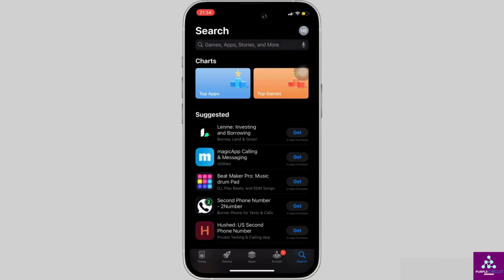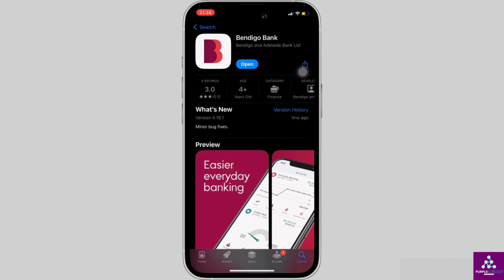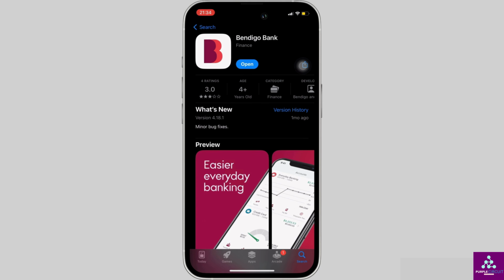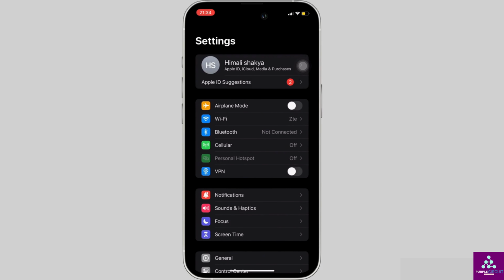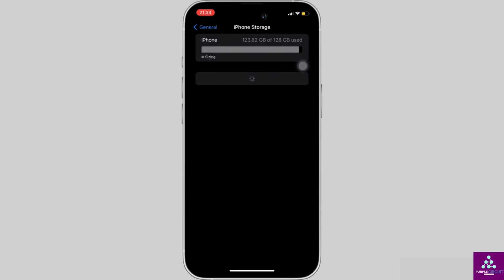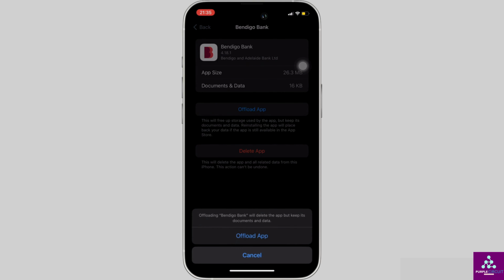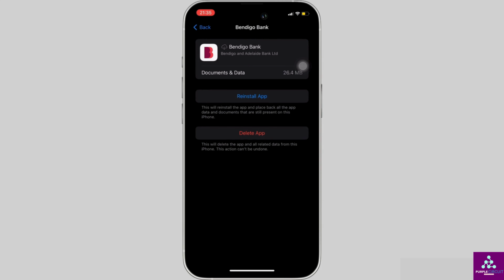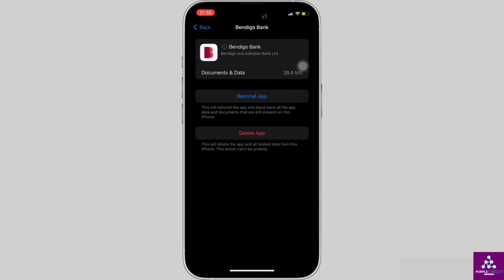BEN.AX App Not Working: How to Fix Bendigo and Adelaide Bank App Won't Let Me Log In (2024)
Encountering issues with the BEN.AX app from Bendigo and Adelaide Bank not letting you log in in 2024? This guide provides troubleshooting steps to resolve login issues with the Bendigo and Adelaide Bank app. Whether you're facing login errors, app crashes, or connectivity issues, this tutorial offers step-by-step solutions to ensure you can securely access your account.

In this guide:
0:00 - Introduction to Fixing BEN.AX App Login Issues
0:15 - Step-by-Step Solutions to Resolve Login Problems

Learn how to troubleshoot and fix the BEN.AX app login issues in 2024 with this comprehensive guide. From verifying credentials to checking internet connectivity and updating the app, this video ensures you can manage your banking smoothly with Bendigo and Adelaide Bank.

Fix BEN.AX app login problems with confidence using this troubleshooting guide for 2024!